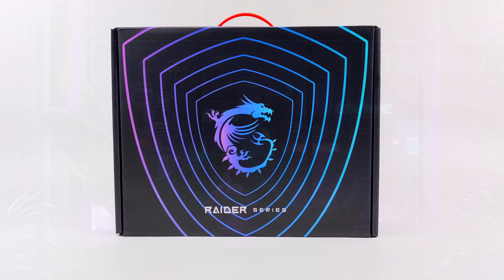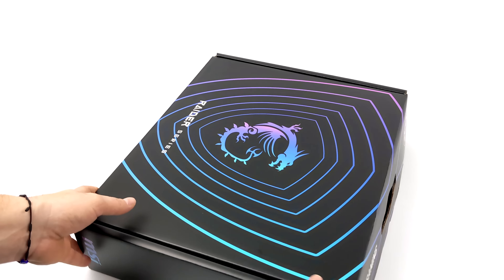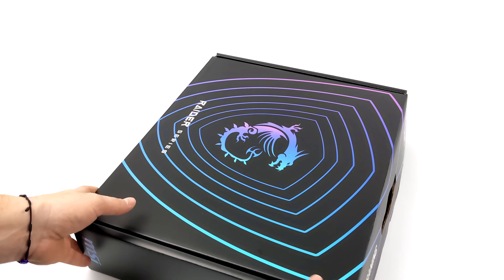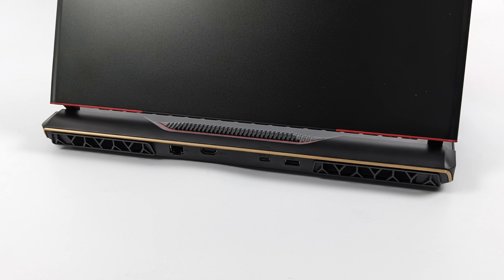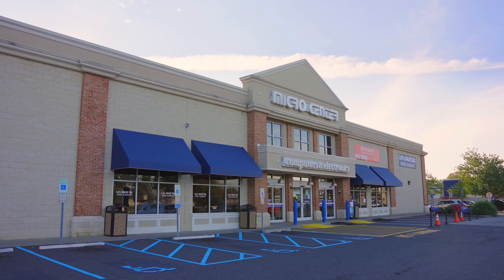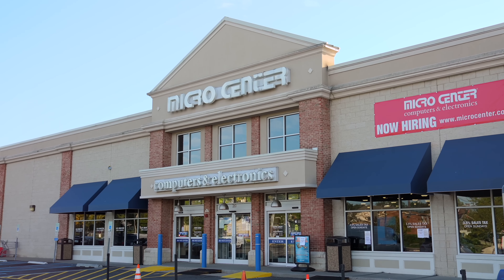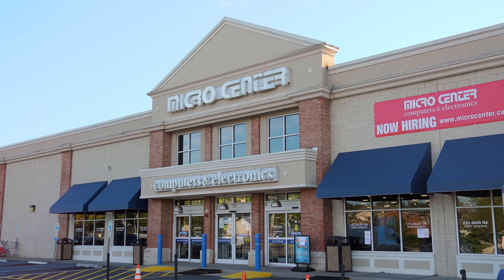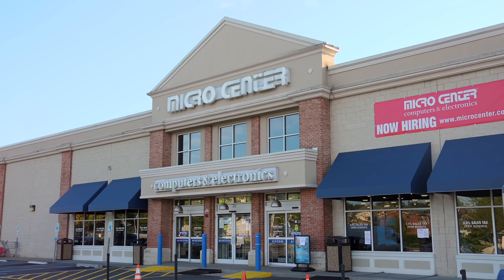GE78 HX First Look! The Most Powerful & Expensive Laptop We've Ever Tested!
In this video we take a look at the most powerful laptop we’ve ever tested And the most expensive! Powered by the all new Intel i9 13950HX CPU and backed by an Nvidia RTX 4080 Laptop GPU this this can run anything to throw at it! Known as the MSI Raider GE78HX.

Receive a FREE 128gig flash drive at Micro Center’s Indianapolis Grand Opening

25% Code for software: ETA

00:00 Introduction
00:28 Overview
00:58 IO Overview
01:55 Video Sponsor Ad Spot
03:09 Raider GE78HX 13VH Specs
04:30 Per Key Backlit RGB Steek Series Keyboard
05:06 Cyberpunk 2077
05:43 Benchmarks
06:38 Spiderman Remastered
07:04 Elden Ring
07:28 Dirt 5
07:53 Mortal Kombat 11
08:13 Horizon Zero Dawn
08:37 Cod Modern Warfare 2
09:01 God Of War 4K Ultra
09:29 Final Thoughts

ETAPRIME
12520 Capital Blvd Ste 401 Number 108